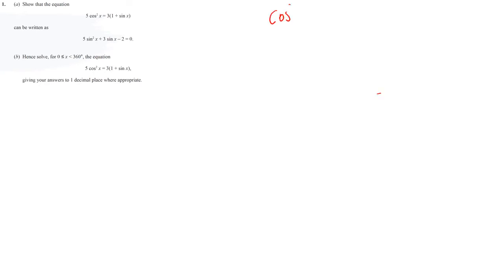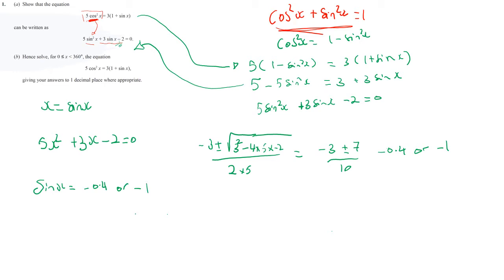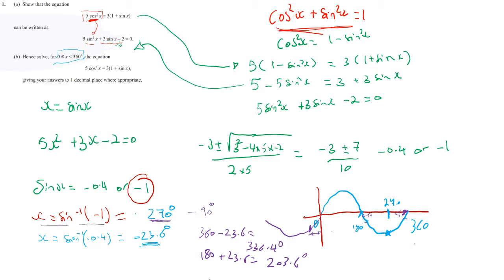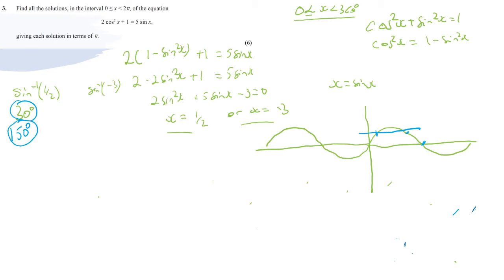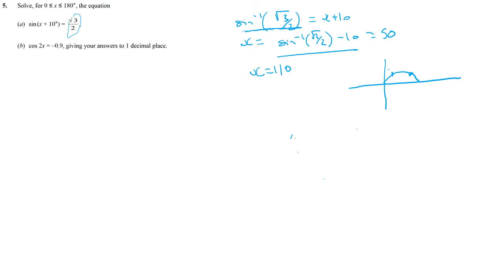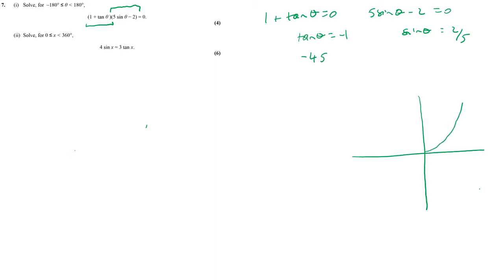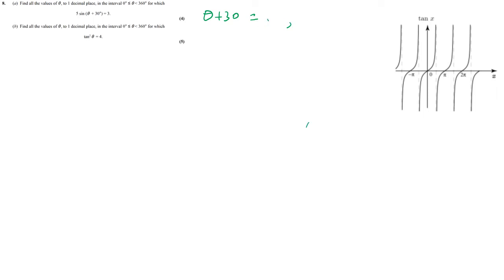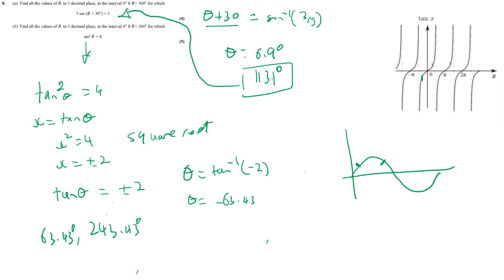Trigonometry Core 2 A-level Maths